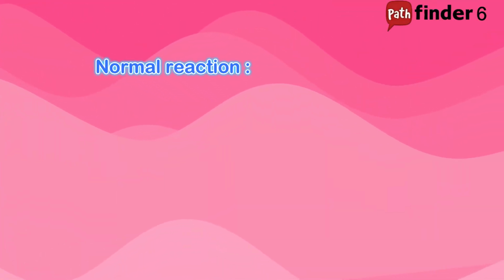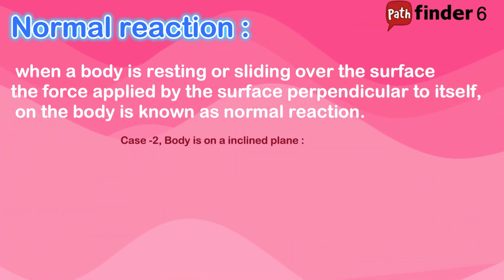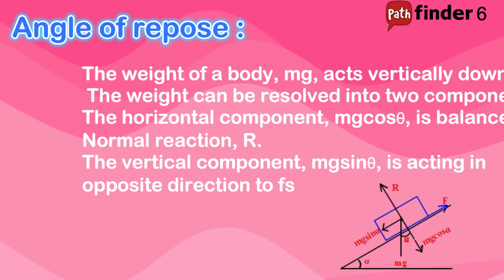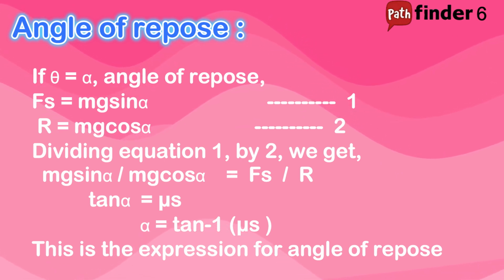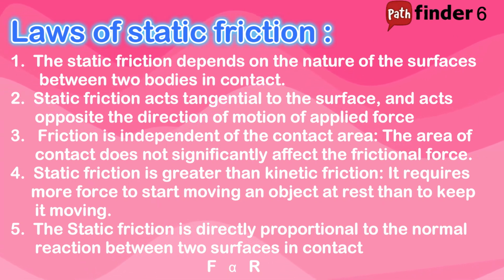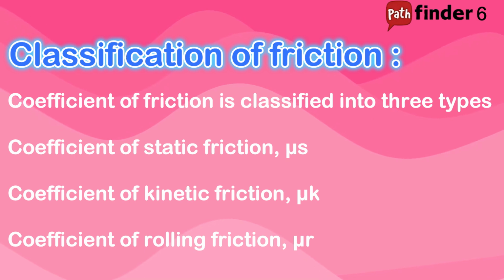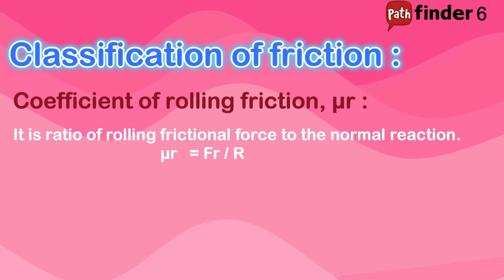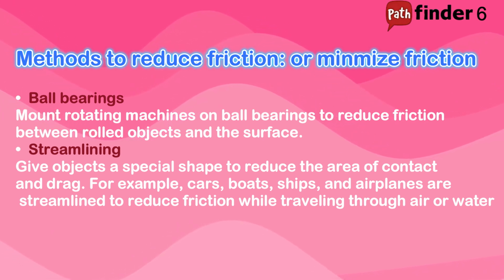Friction Part 4 | English | Pathfinder6 | by Anand